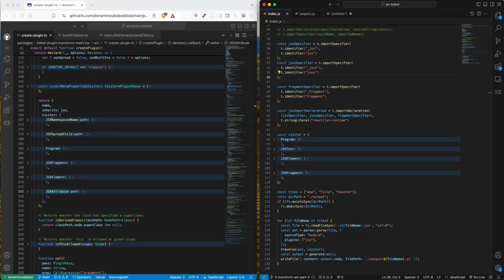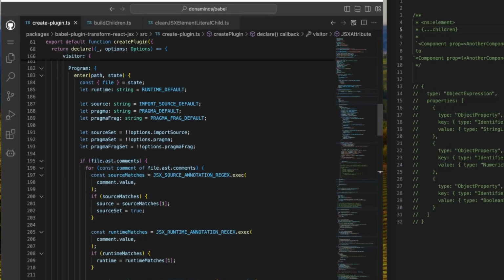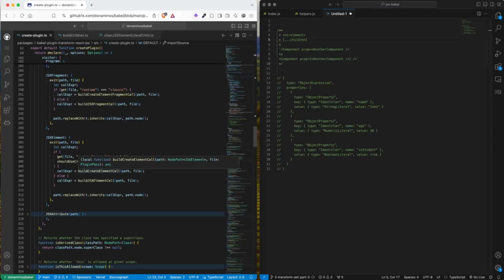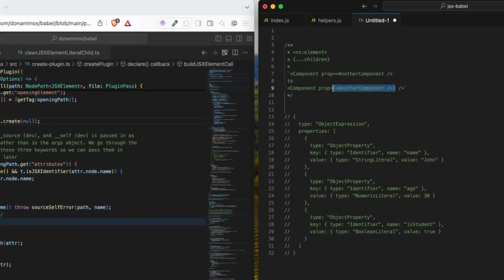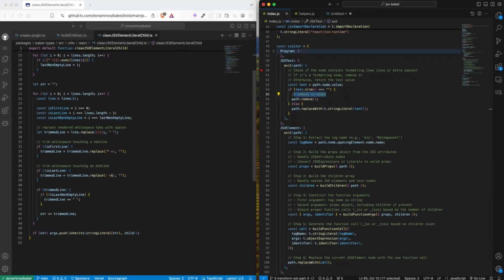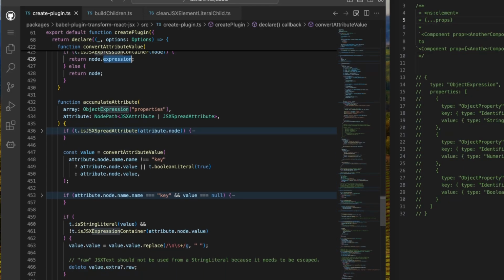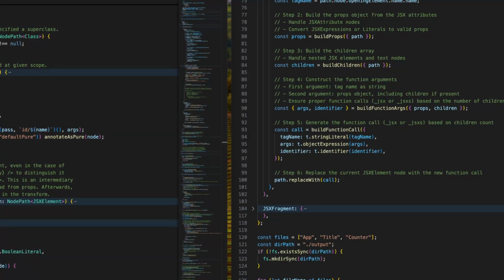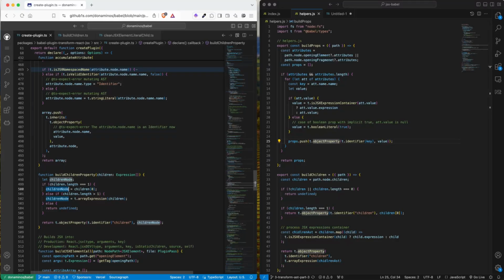Inside Babel - Comparing My Custom JSX Transformer to Babel’s JSX Plugin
🚀 Unbundle React: EP8 - How babel implements JSX transformer 🚀

In this video, we take a deep dive into comparing my custom JSX transformer with Babel's official implementation—babel-plugin-transform-react-jsx. We’ll explore how both handle JSX transformation, and evaluate the differences in code structure.
If you’re curious about how Babel processes JSX under the hood this video is for you!

📌 Key Topics Covered:

- Breaking down Babel's babel-plugin-transform-react-jsx implementation
- Comparing the structure of the custom JSX transformer vs. Babel’s plugin

By the end of this video, you’ll have a clear understanding of how Babel transforms JSX, and how to extend or customize transformations to suit specific needs.

👉 **Next video**: Testing my implementation against React

## References:
- Github branch for this episode